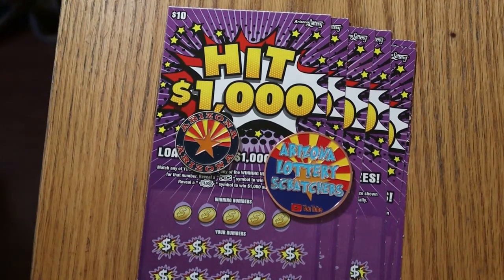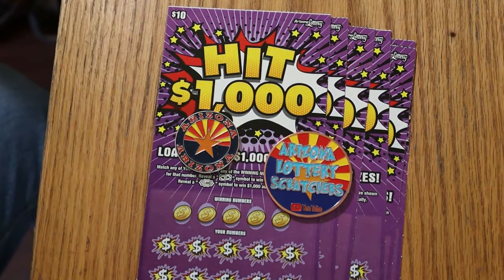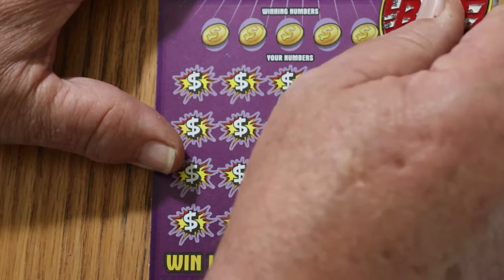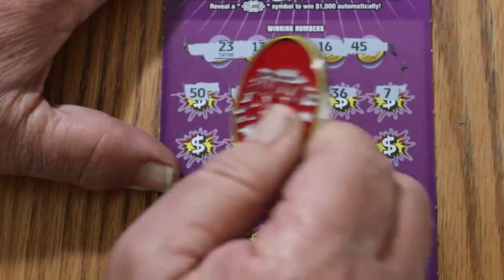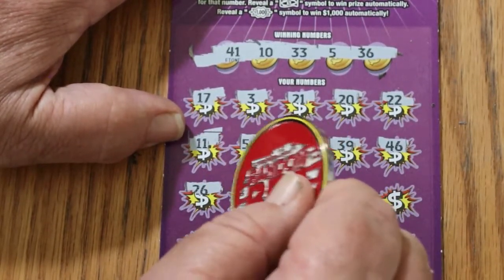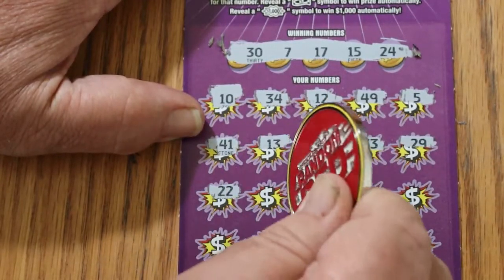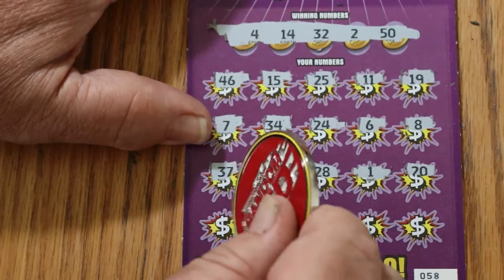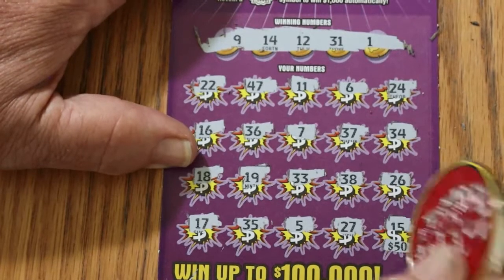SIX $10💥HIT $1,000💥🙂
Another shot at the new $10 scratcher.